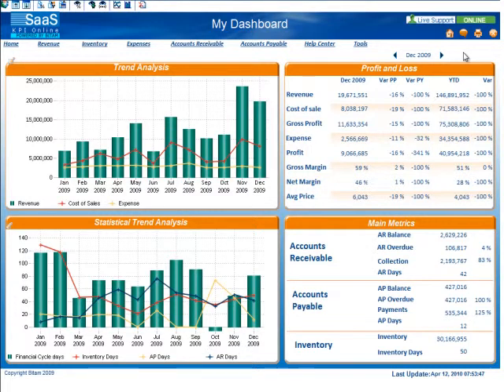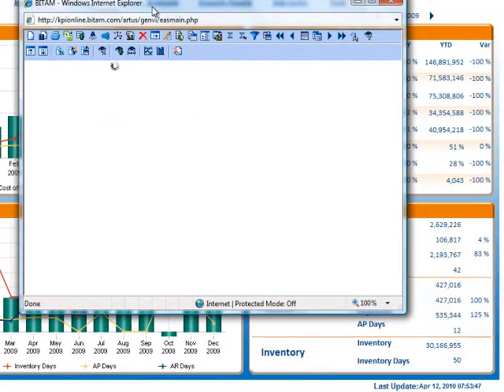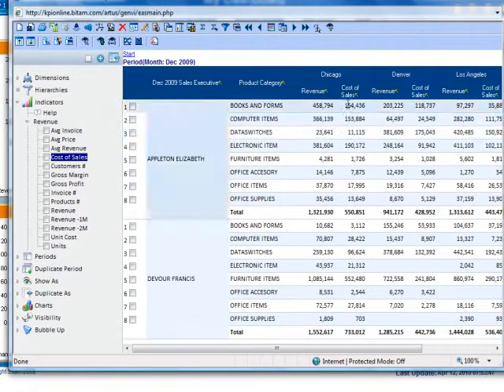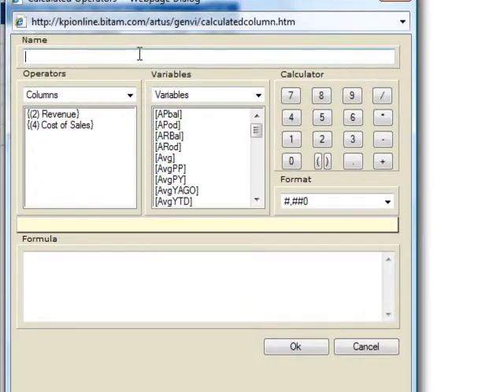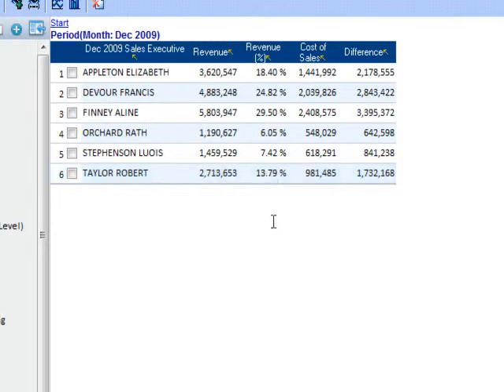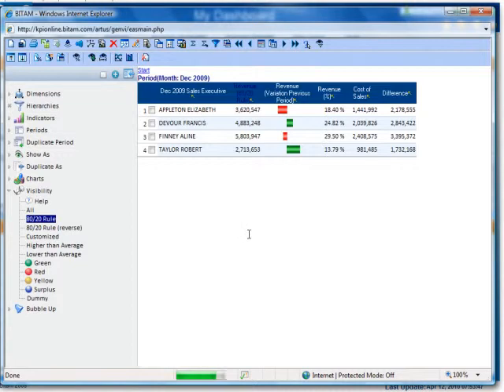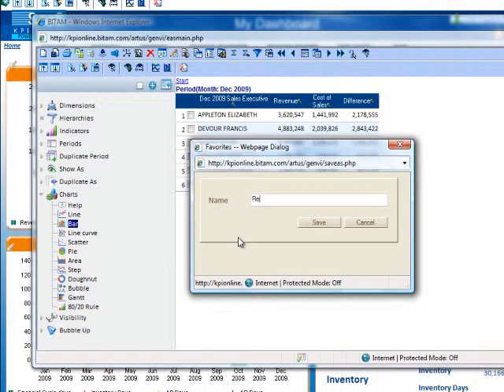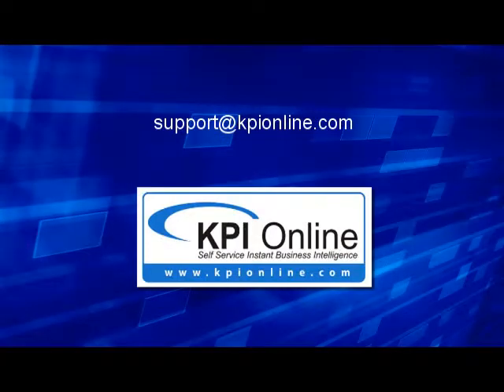How to Analyze your Data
Video on how to use KPI Online's online Business Intelligence tool to analyze your company data to discover new threats and opportunities, and start making decisions that can help you grow.